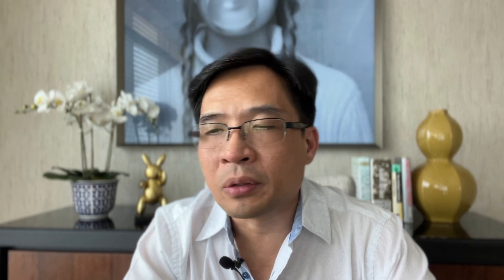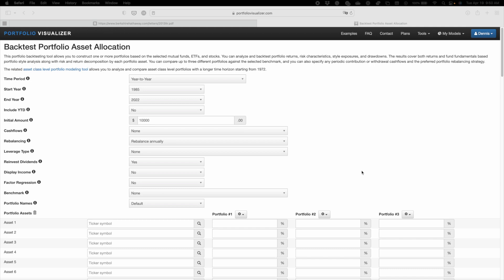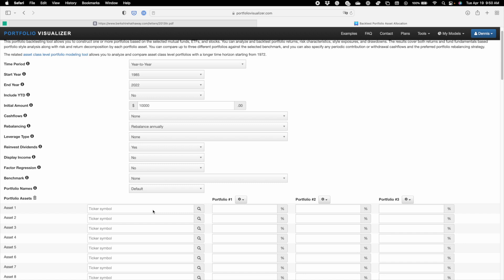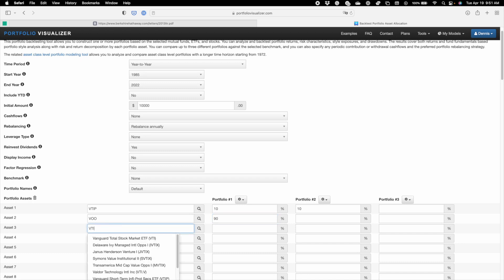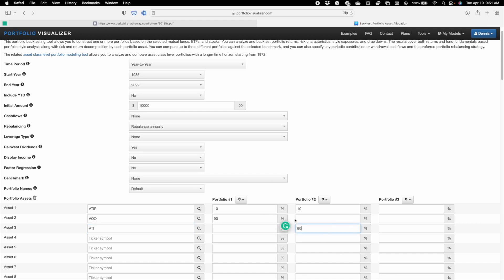Warren Buffett's Wife's Investment Portfolio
Review of the investment portfolio that Warren Buffett designed for his wife.  This is what he instructed the trustees of his wife's trust.

The portfolio can be built with just two ETF's from Vanguard, the VTIP, and the VOO.

It's a very easy portfolio to create and maintain.  It falls in the category of lazy portfolio or couch potato portfolio.

Here are the chapters:
0:00  Introduction to Warren Buffett's Wife's Portfolio
0:23  Welcome to the Always Be Compounding Club
0:36  Buffett's advice from 2013 letter to Berkshire's shareholders
2:34  Building the portfolio with VTIP and VOO, or VTIP and VTI
4:30  Backtest of the portfolio
7:04  Summary 10% VTIP and 90% VOO